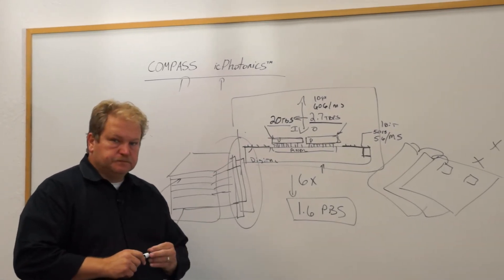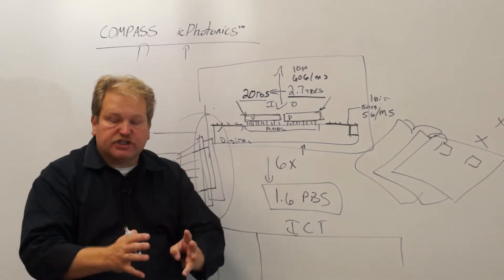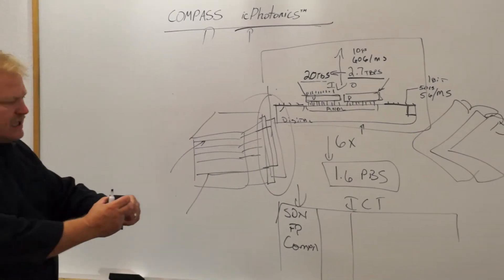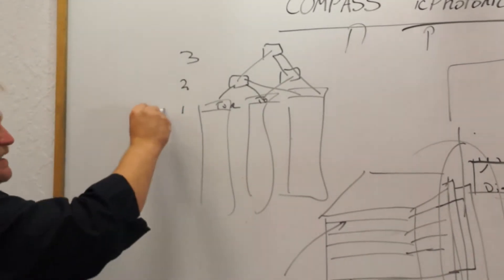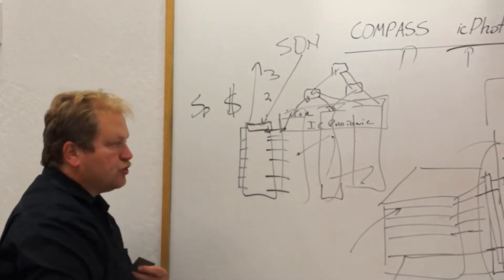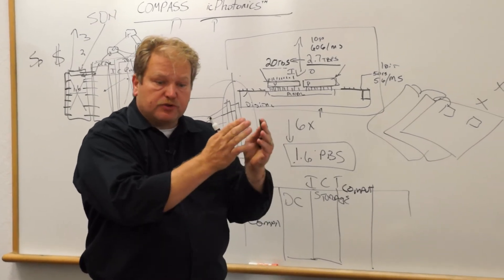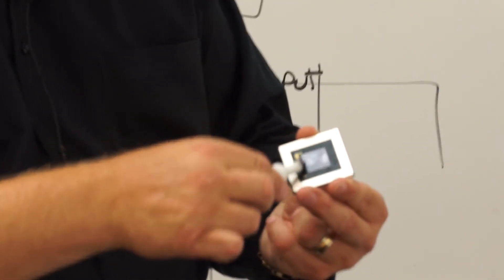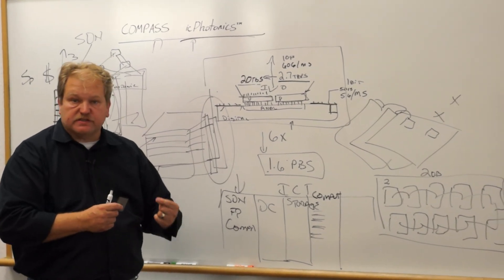TC32014: Disrupting high speed router market - Compass EOS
Telcom Disruptor Matthew Bross, chairman and CEO of Compass-EOS, describes how IC Photonics will disrupt the high speed routing pecking order.

Compass EOS is an Israel-based next-gen routing company that counts Comcast Ventures and Cisco Systems among its backers.

MAH01443